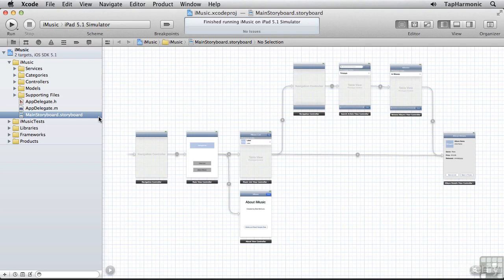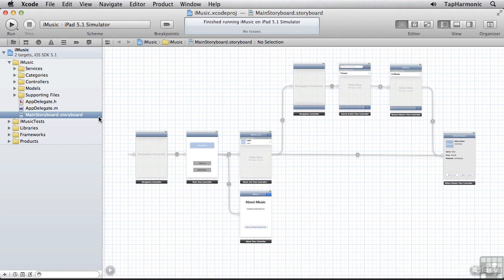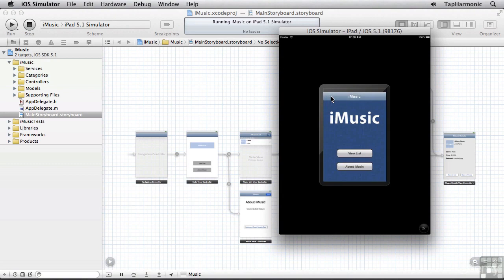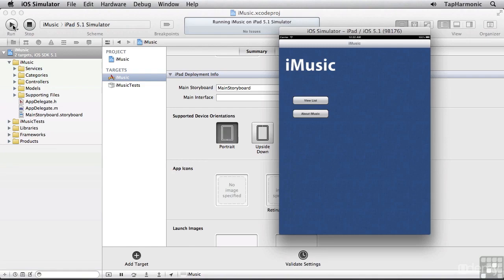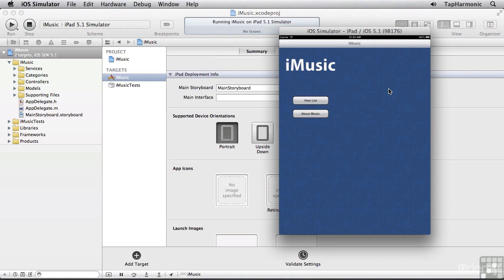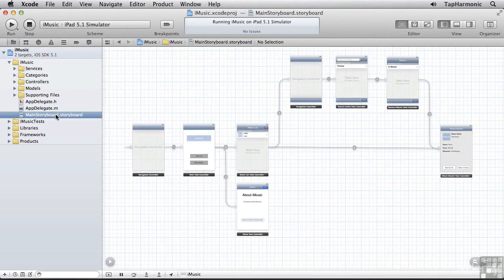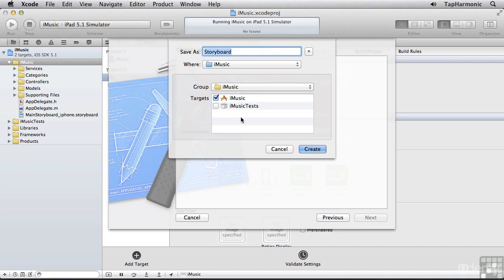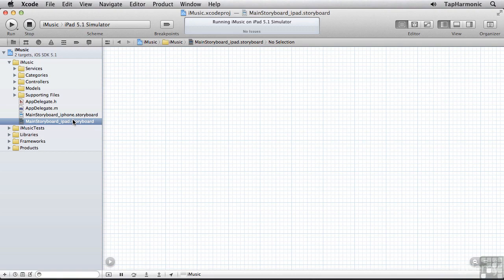Chapter 13 | Going Universal | Understanding MVC | iMusic The Universal Edition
Welcome to Chapter 13 of our app development journey, where we're "Going Universal" and diving deep into Understanding MVC (Model-View-Controller) with "iMusic: The Universal Edition." 📱🌐🎶

🔵 Universal App Development: Learn the essentials of creating a universal iOS app, ensuring that your iMusic experience is seamless across all Apple devices.

🔴 MVC Unification: Discover how the Model-View-Controller pattern helps in unifying the user experience, maintaining a clean and organized codebase for both iPhone and iPad.

🟡 Hands-On Exploration: Dive into practical demonstrations, coding examples, and expert tips for developing a universal app with confidence.

👩‍💻 Join us for an enlightening tutorial on "iMusic: The Universal Edition" within the MVC framework.